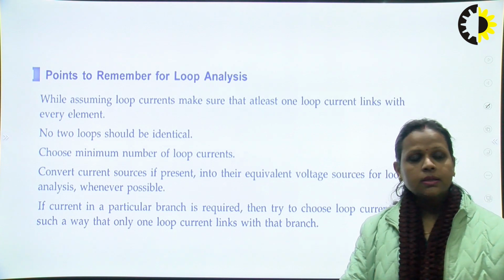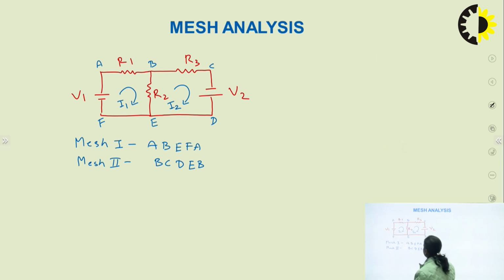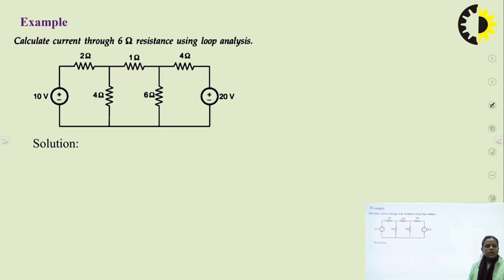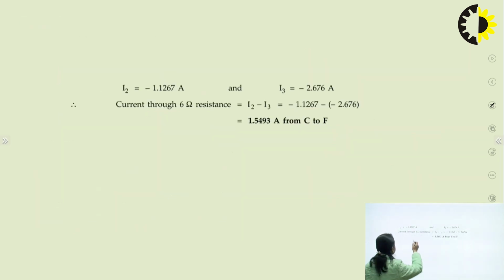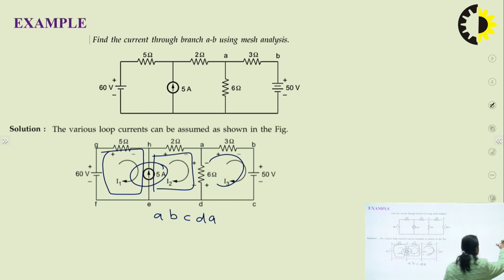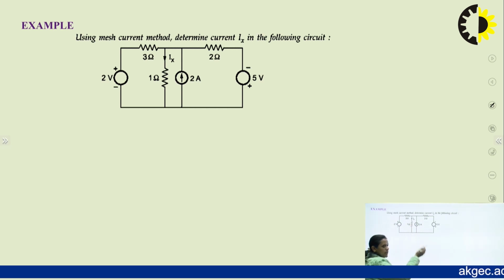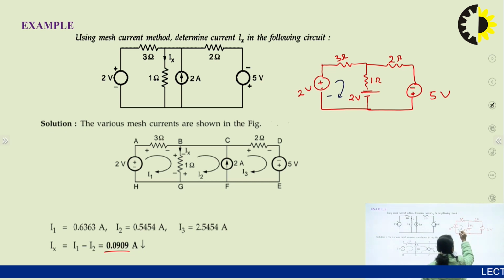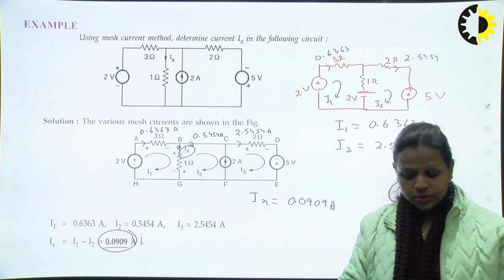''MESH ANALYSIS'' Fundamentals of Electrical Engineering Lecture 03 By Ms Nidhi Singh, AKGEC